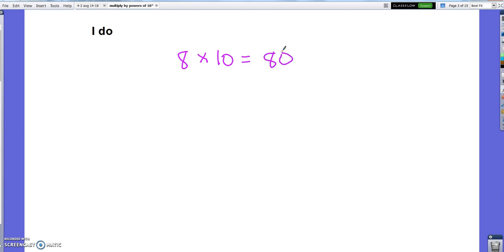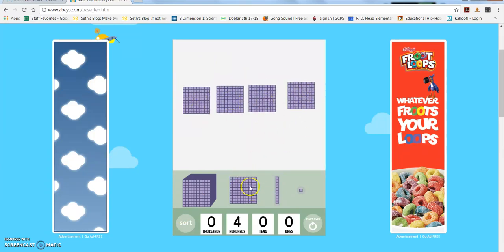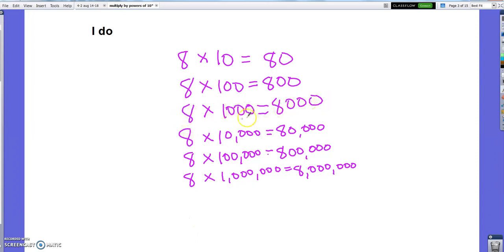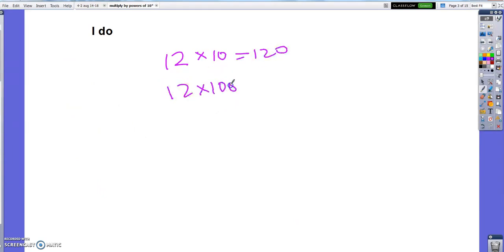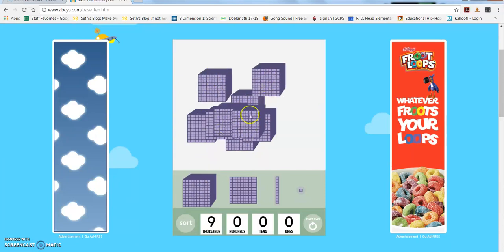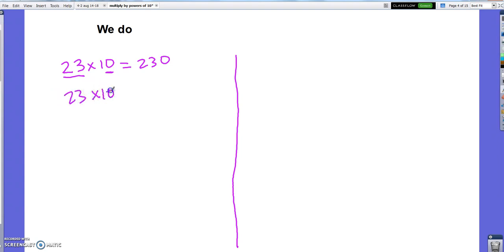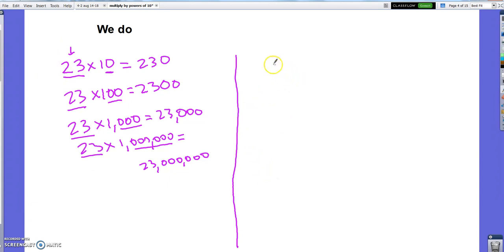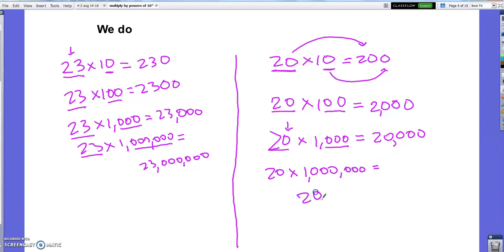4NBT Lesson #6 - Multiply By 10, 100, 1000